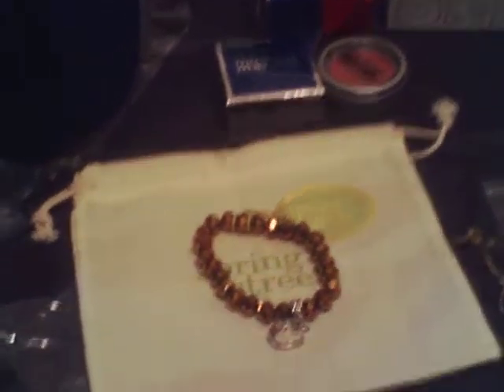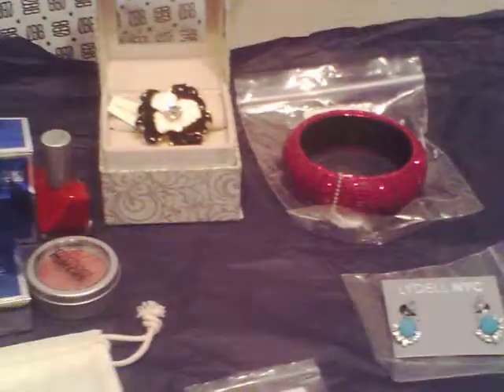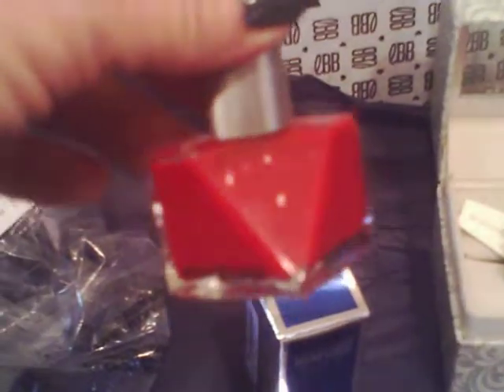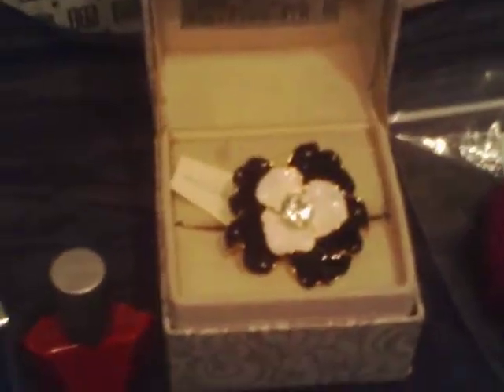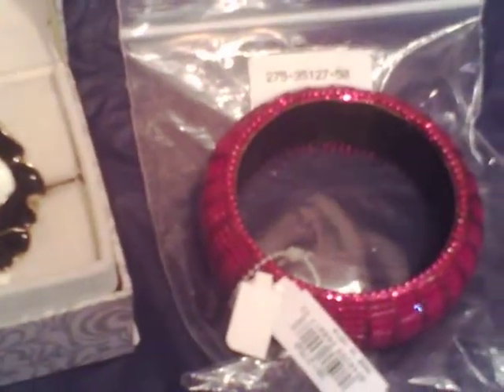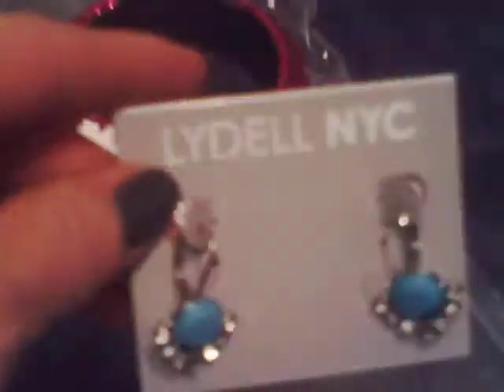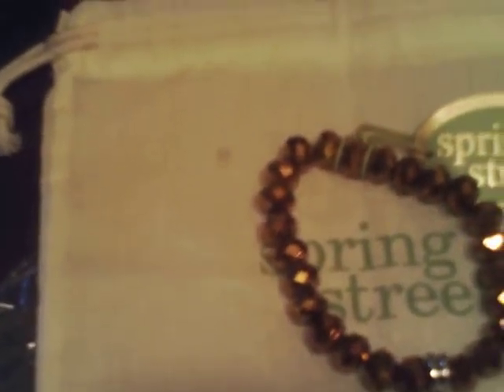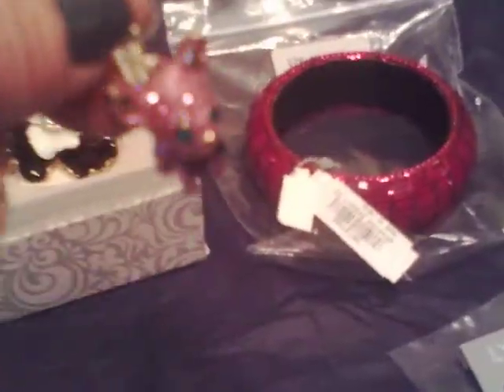little black bag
michael marcus nail polish (ho,ho,ho red) $15, michael marcus blush(exciting) no longer on site.  steve madden ear muffs(black) looks blue because of lighting $28, swaroski crystal center cocktail ring $40, robert rose fushia stripe bangle $20, betsey johnson chihuahua pendant necklace $38, spring street horseshoe charm beaded bracelet $18, lydell blue crystal stone earrings ? (no longer in gallery). These are retail values, on Little Black Bag you only pay $55 that includes shipping or $35 for the smaller items.